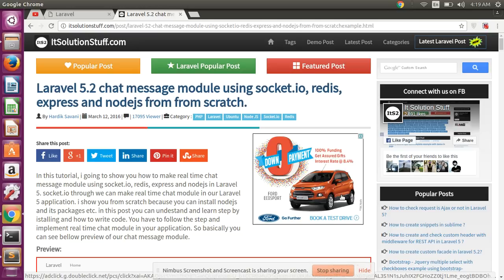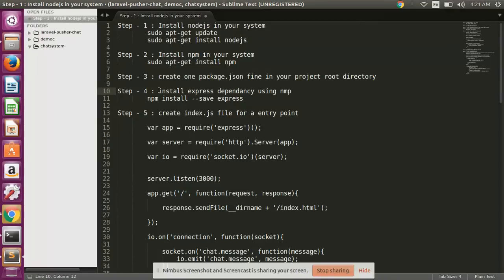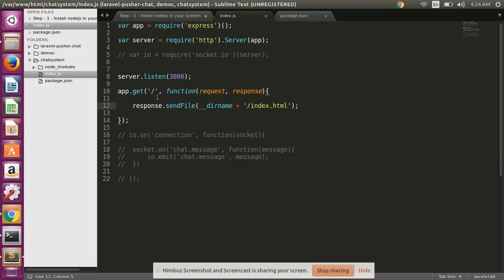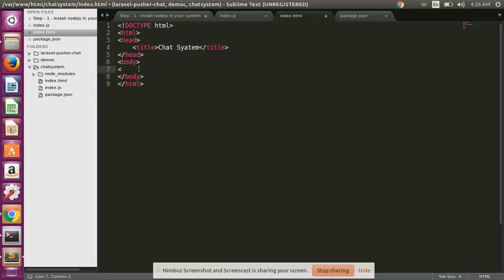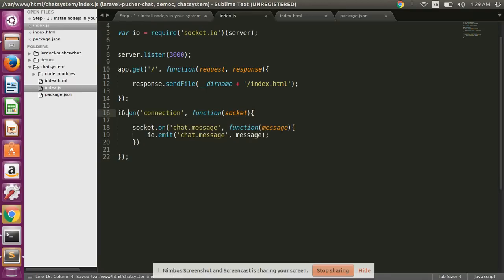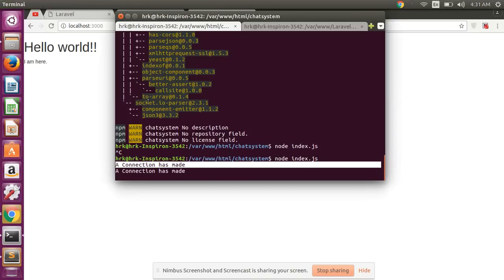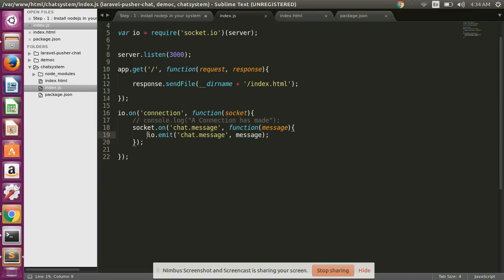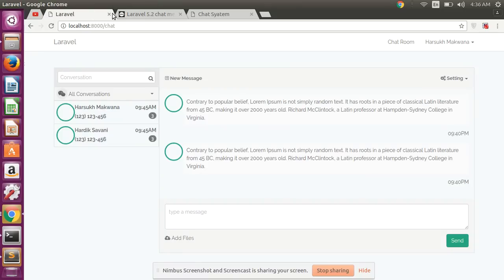Laravel 5.3 Real time Chat application using socket.io and nodejs PART-1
Create live chat message system using socket.io, redis, nodeJS with laravel5.3,
How to make chat system,
laravel 5 socket.io,laravel 5 socket,laravel 5 redis tutorial,laravel 5 express,laravel 5 node js examplem,laravel 5 real time chat,laravel 5 real time app chat,laravel 5 message system socket.io,laravel install redis,nodejs,express,

Step - 1 : Install nodejs in your system
  sudo apt-get update
  sudo apt-get install nodejs

Step - 2 : Install npm in your system
  sudo apt-get install npm

Step - 3 : create one package.json fine in your project root directory

Step - 4 : install express dependancy using nmp
  npm install --save express

Step - 5 : create index.js file for a entry point

Step - 6 : install socket.io dependancy usind npm
  npm install --save socket.io

Step - 7 : create one index.html file